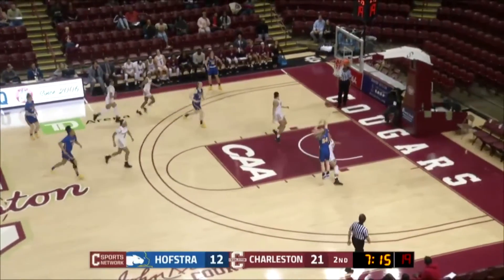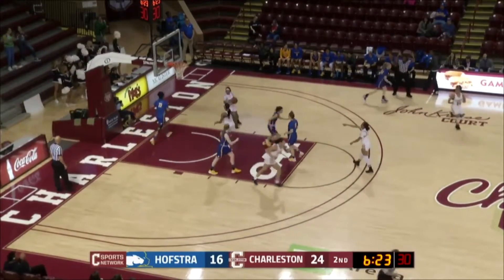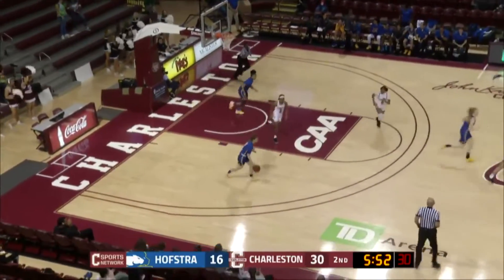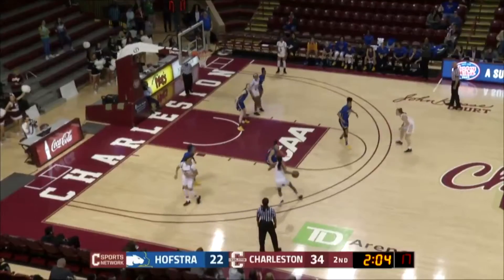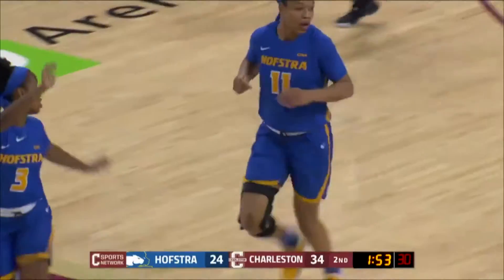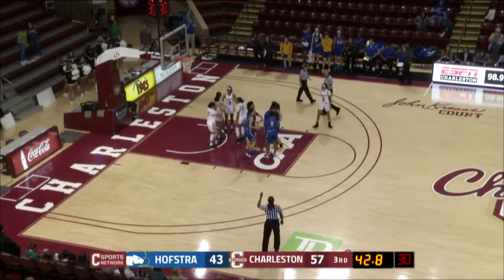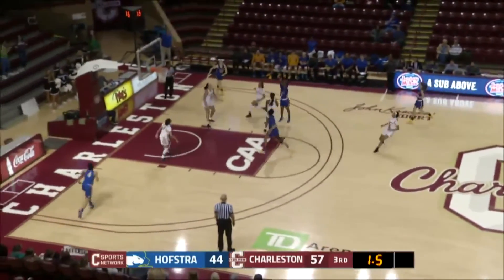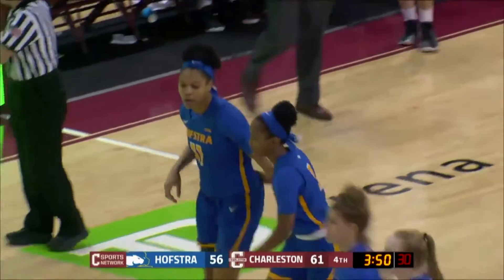Women's CAAHoops Highlights: College of Charleston 67, Hofstra 63